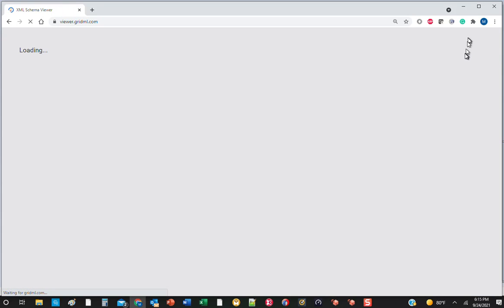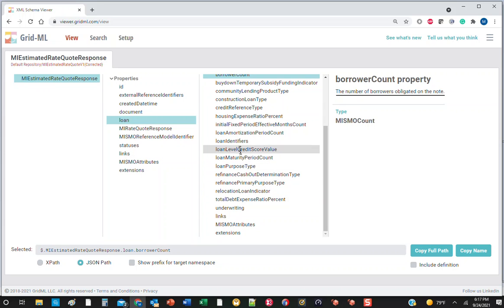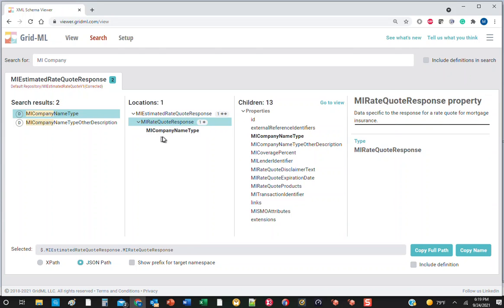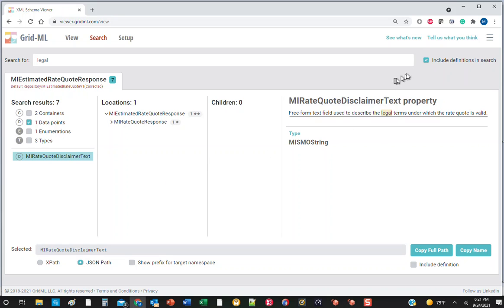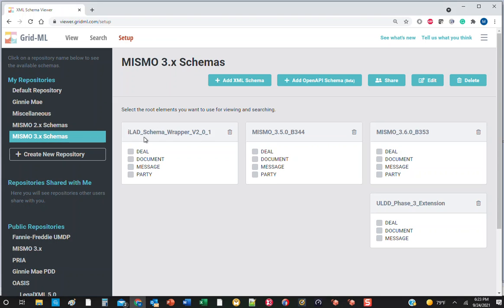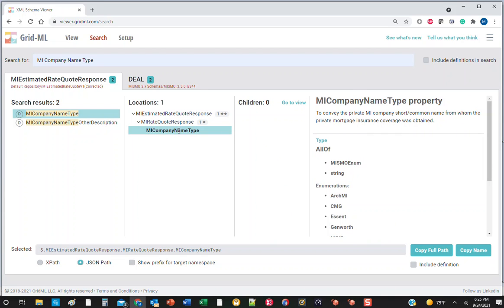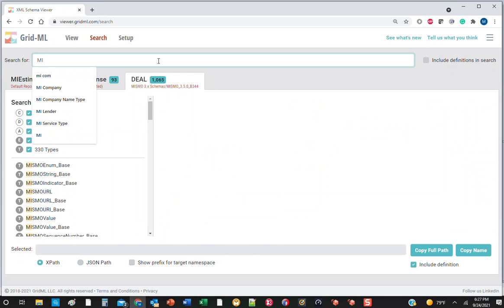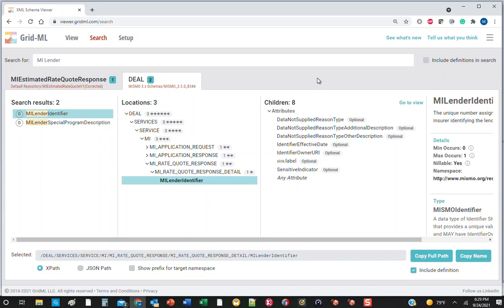How To Use Grid ML with Open API Schemas Beta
This video shows how to view and search Open API schemas with Grid-ML and also how to simultaneously search an XML schema and then paste selected data into a document table or mapping worksheet.